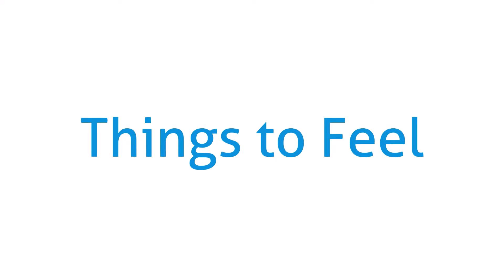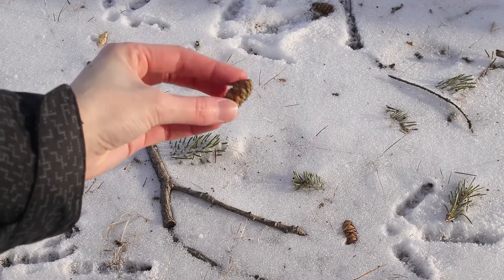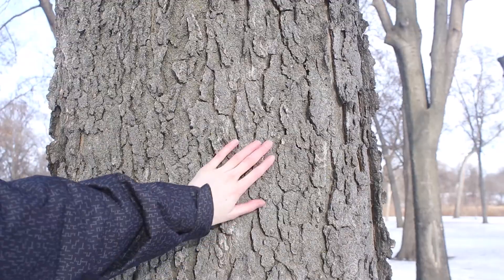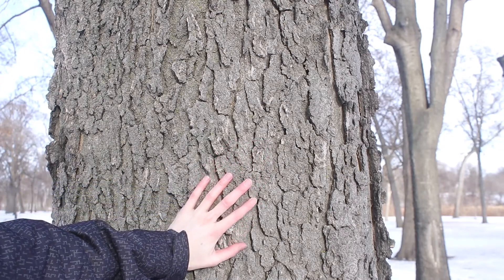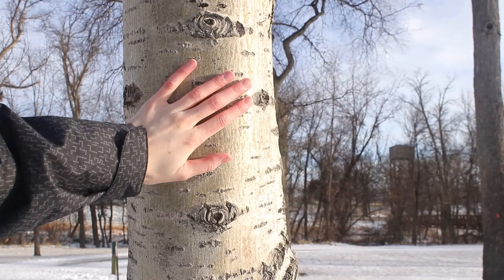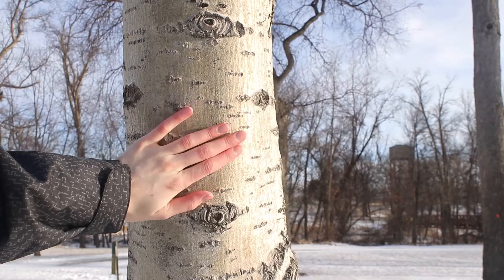Winter Scavenger Hunt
Credit Annie Wodarek